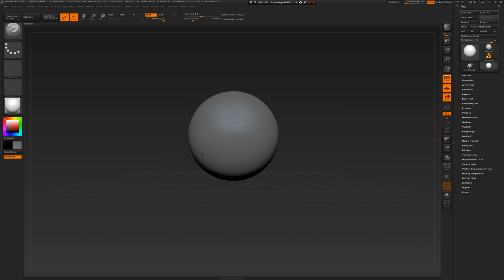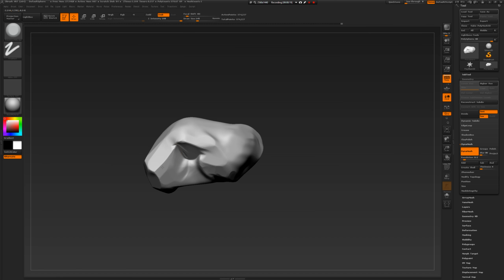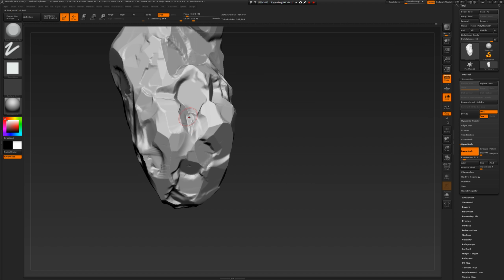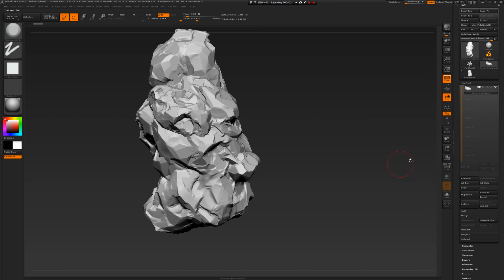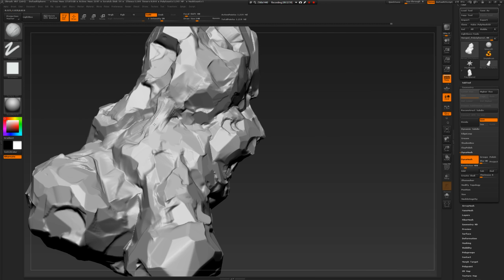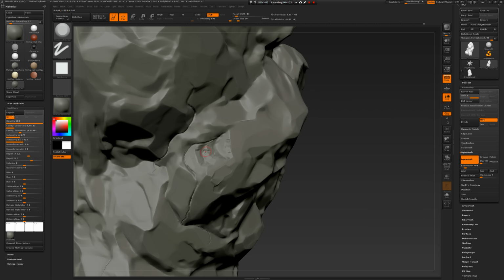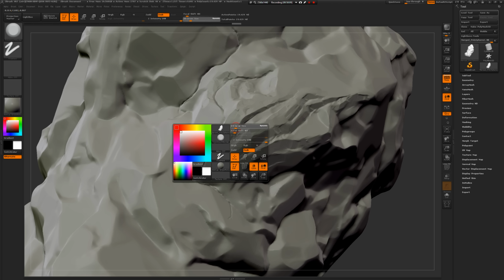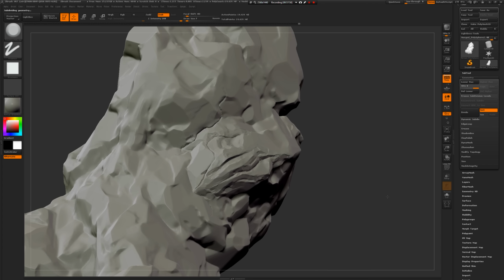Zbrush Lesson: Sculpting Rocks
Here are some hint and tips on how to make ROCKS!